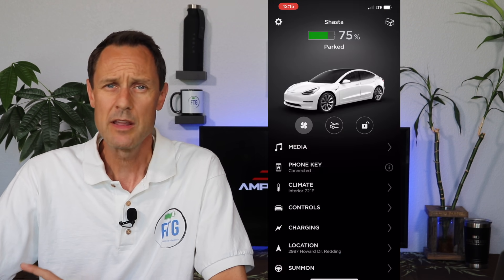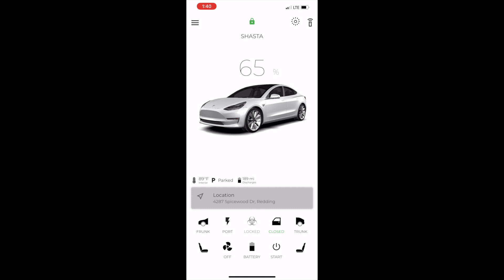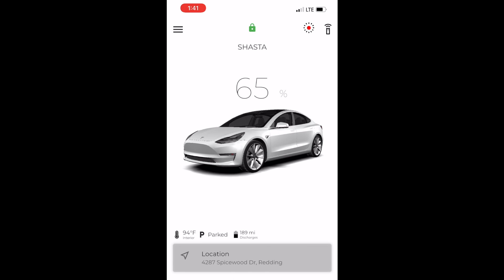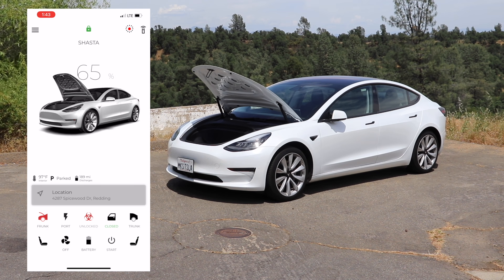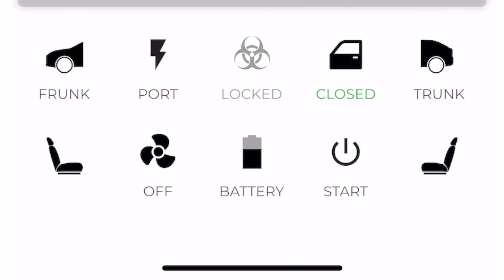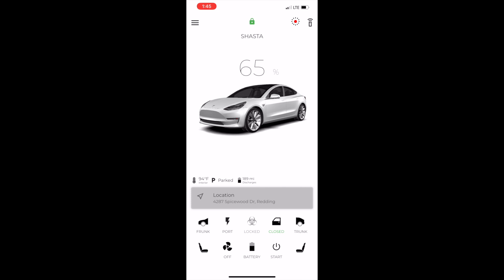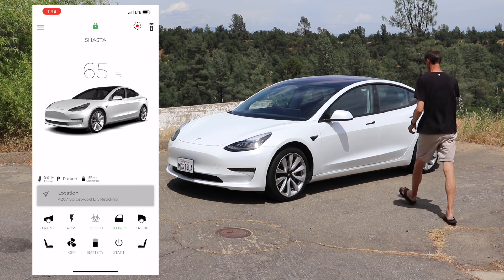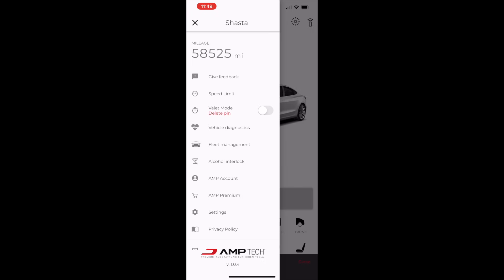AmpTech App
**Now Available on both iOS and Android devices!

A look at everything the Home Screen of the AMPTech App has to offer.